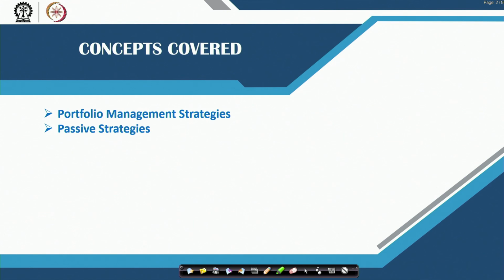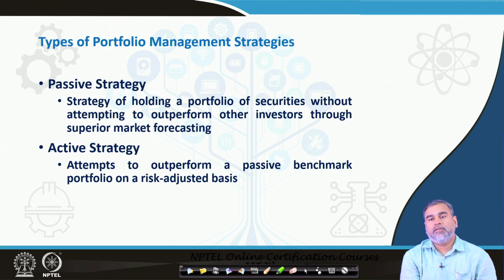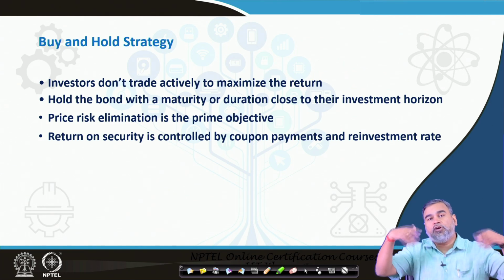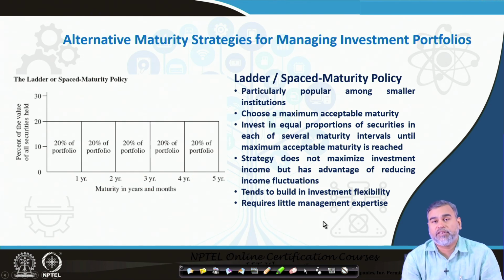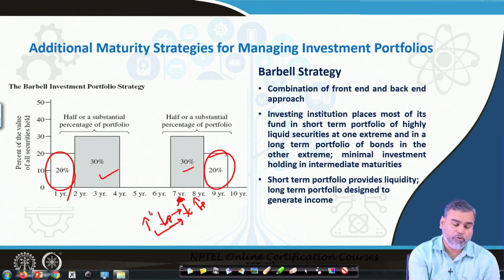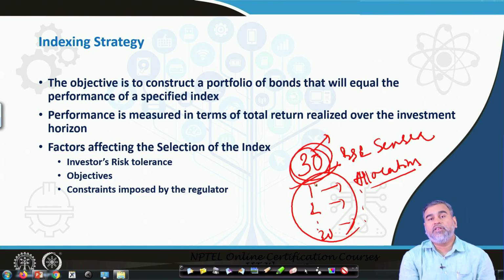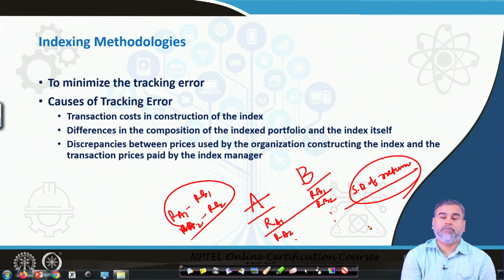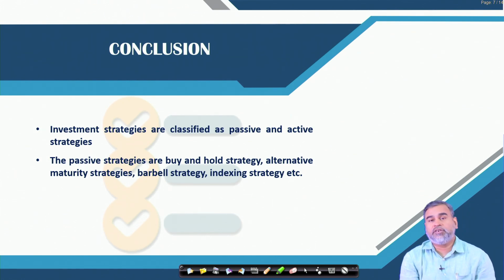Lecture 44: Management Investment Portfolios - IV